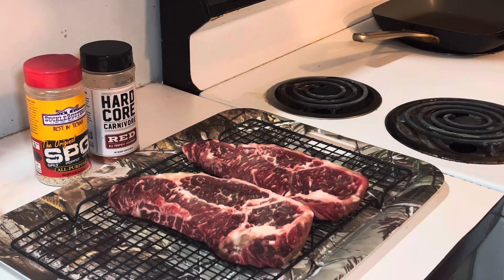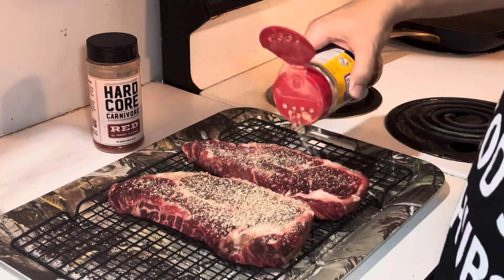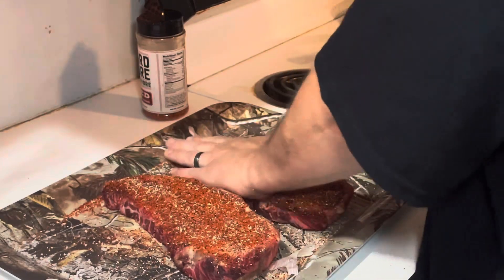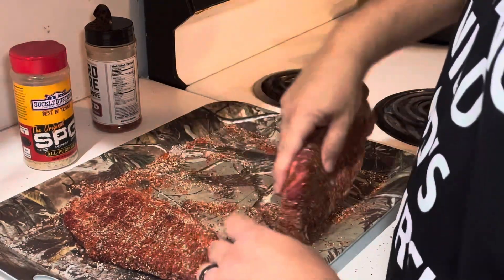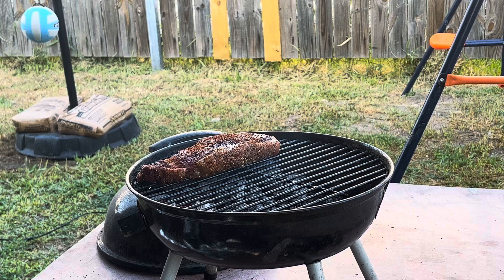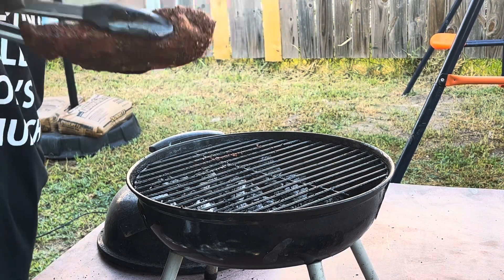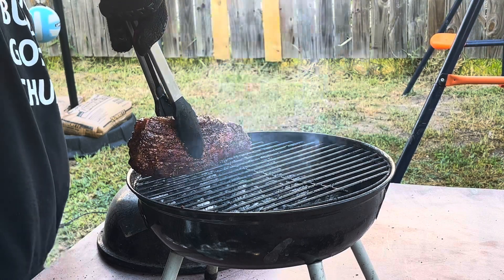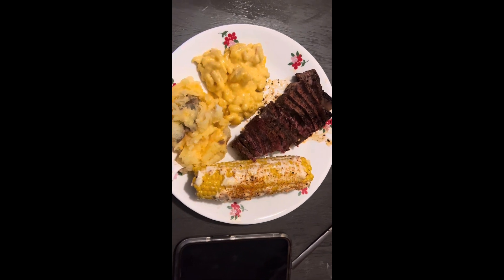New York Strip Steak 🥩